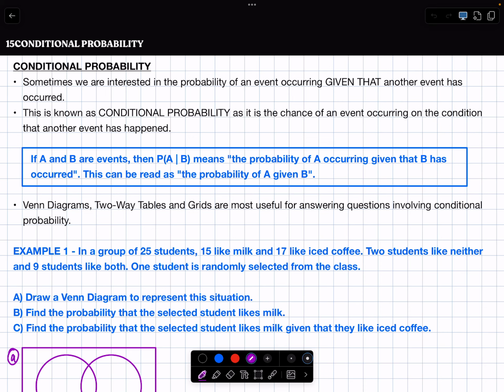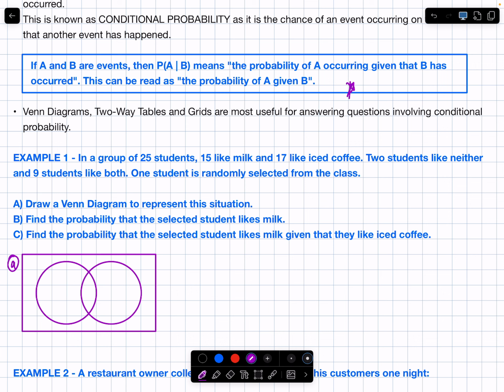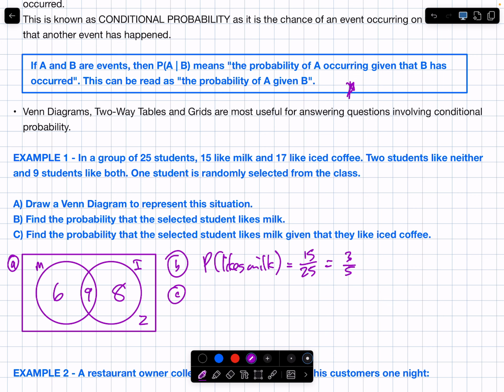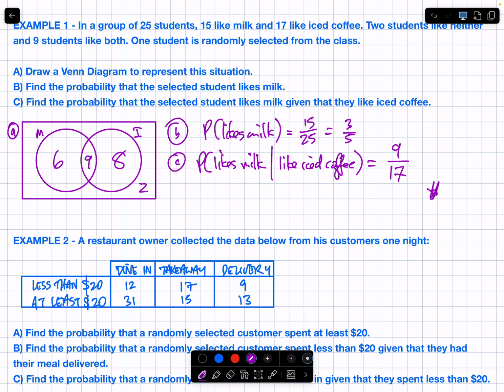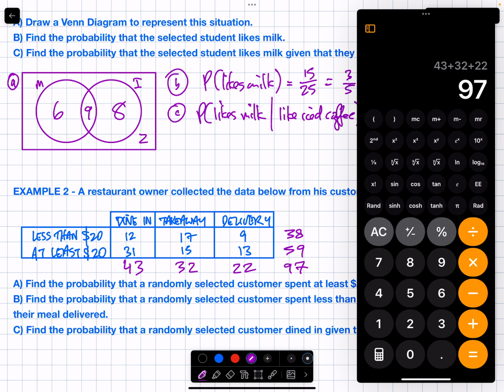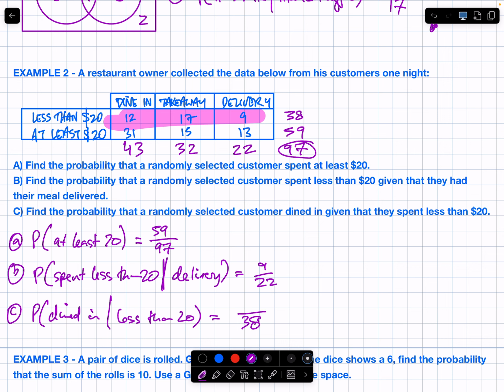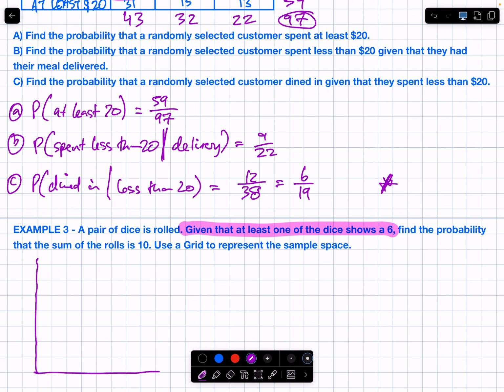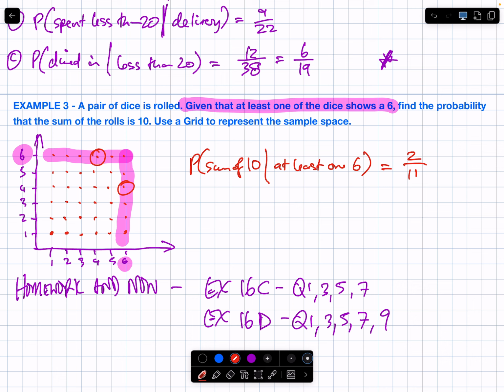10MA CONDITIONAL PROBABILITY